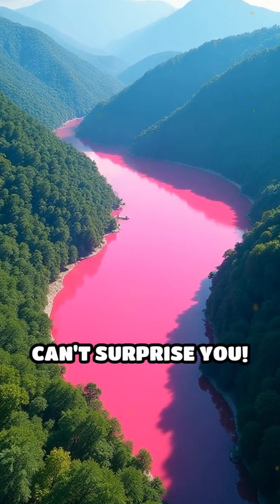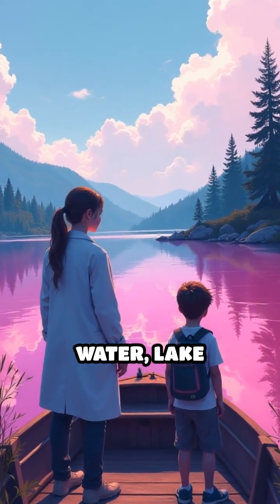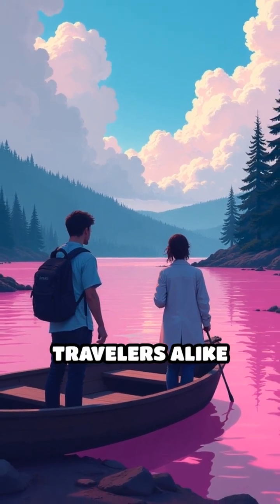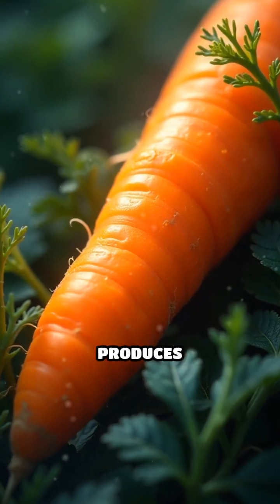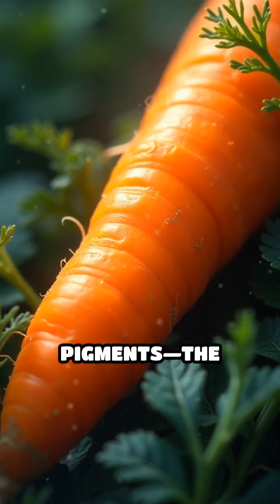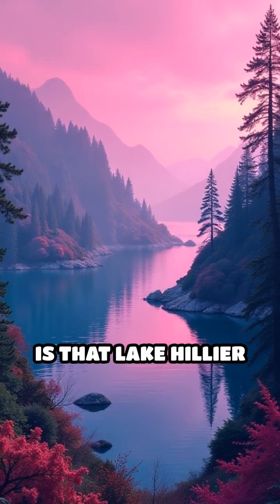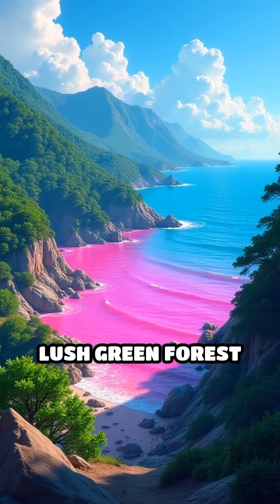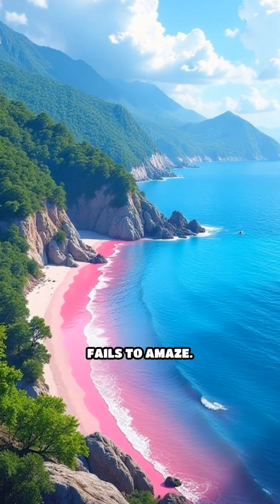Australia’s Bubblegum Pink Lake Hillier Revealed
Did you know Australia has a lake that’s bubblegum pink? Discover the science and mystery behind Lake Hillier’s unique color!